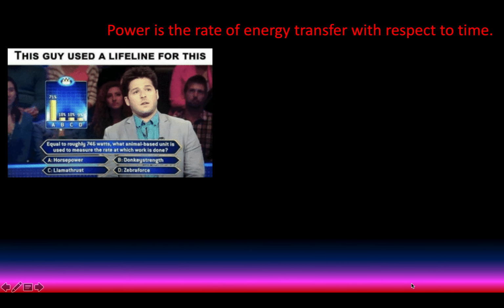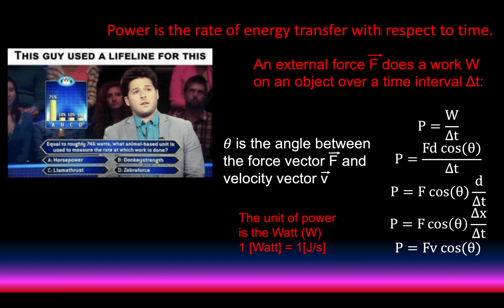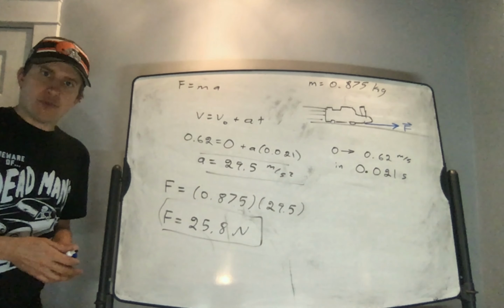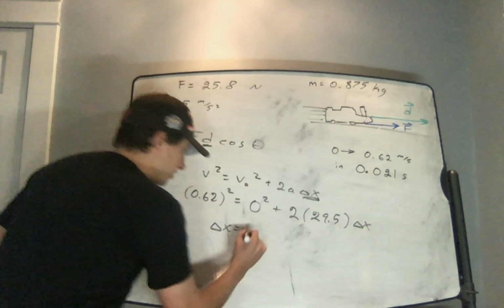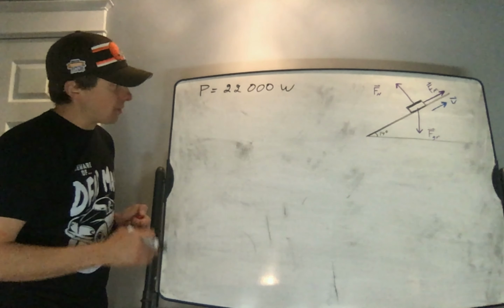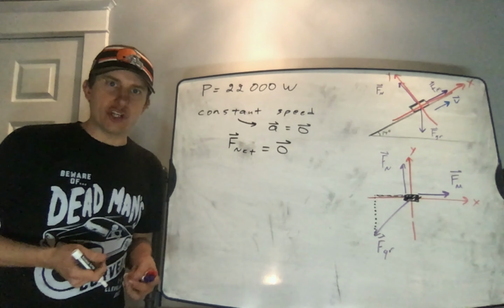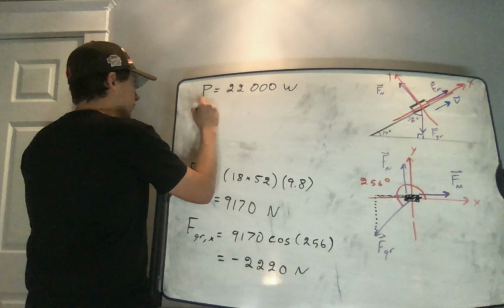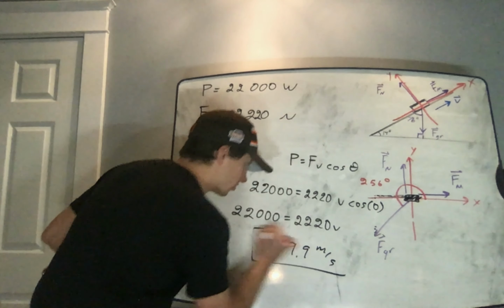PHY 121 Energy Part 6